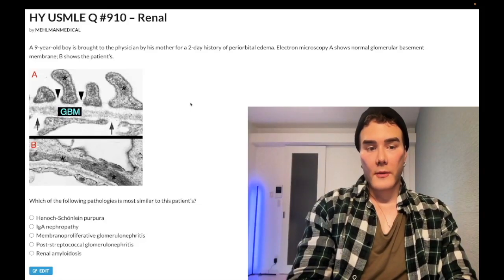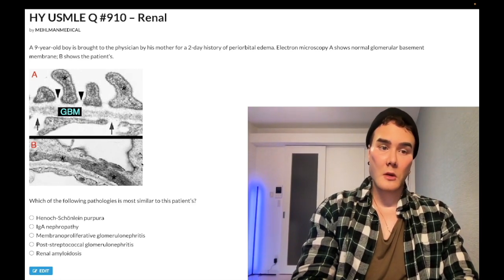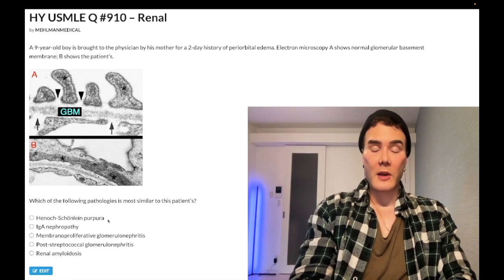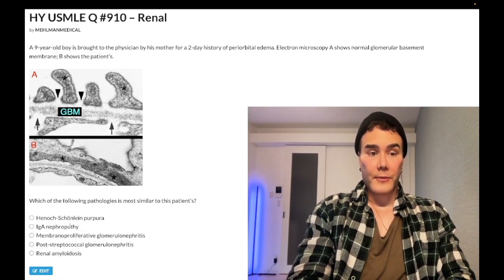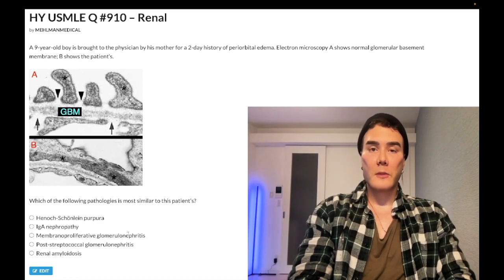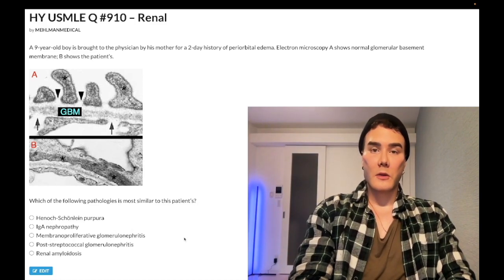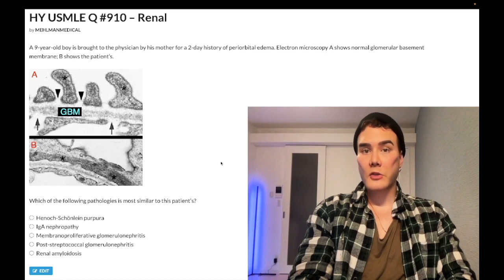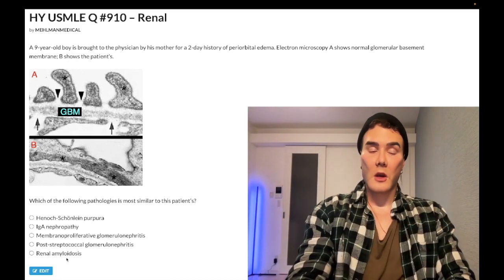HY USMLE Q #910 – Renal